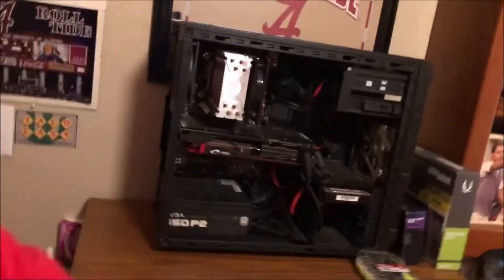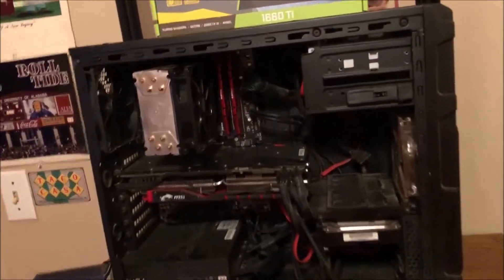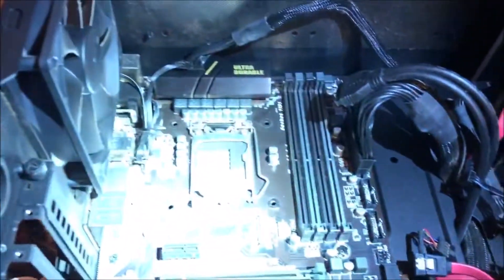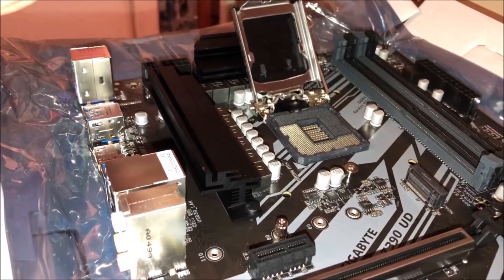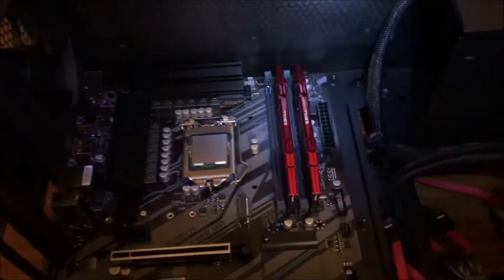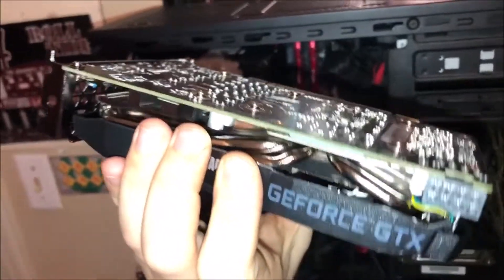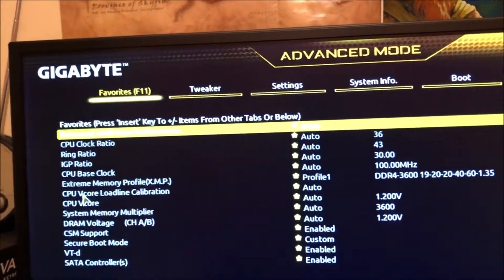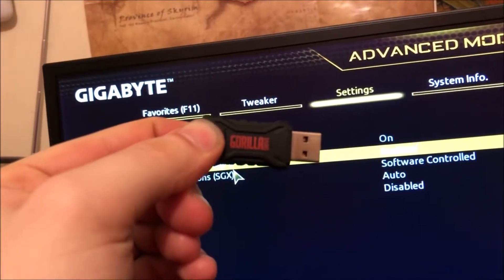PC Upgrades | Coffee Lake Build Windows 11 - i7 9700K GTX 1660 Ti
Crimson makes a few hardware adjustments to his machine!

Specifications

Processor - Intel Core i7 9700K unlocked Processor (12M Cache, up to 4.90 GHz)

Motherboard - Gigabyte Z390 UD Ultra Durable Motherboard

CPU Cooler – Cooler Master 212 Evo Red RGB CPU Cooler

Hard Disk - Westen Digital 1TB hard Disk

RAM - DDR4 Gskill RipJawz 16GB 3600MHz  Ram

Power Supply - EVGA Supernova P2 750w Platinum

Casing - Corsair Carbide SPEC-03